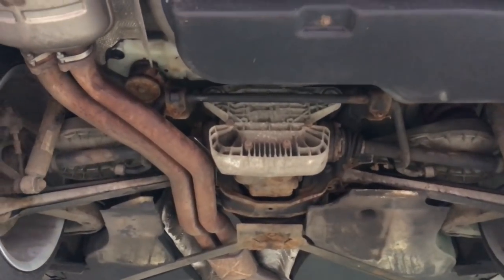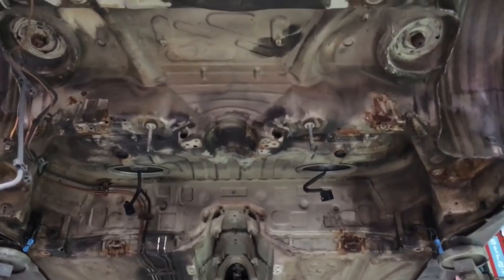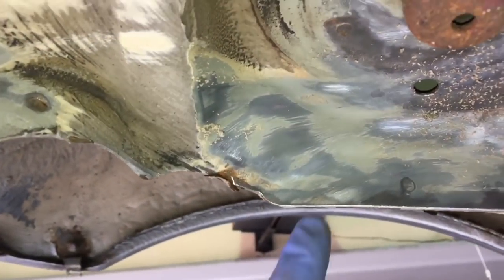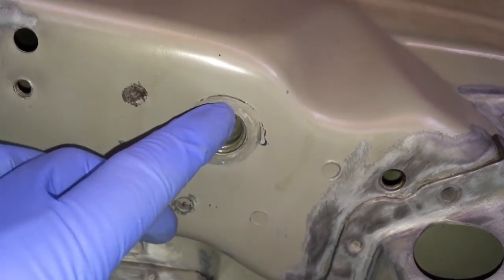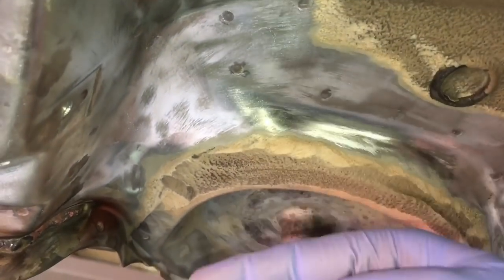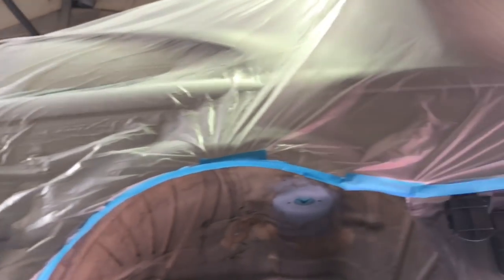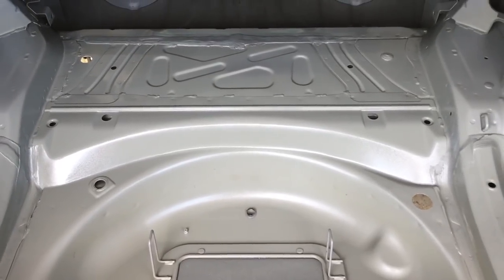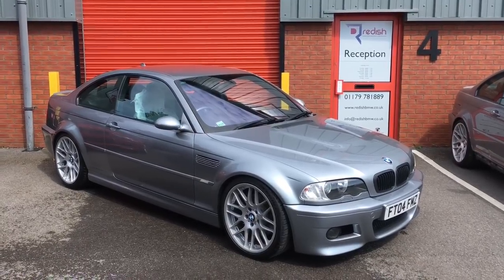BMW E46 M3 RACP Repair & Reinforcement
This 2004 BMW E46 M3 Manual Coupe with just 80k miles came to us at Redish Motorsport for the Rear Axle Carrier Panel (RACP) Repair & Reinforcement Process.

Here we document the journey by recording key stages and offering help and tips and examples to other owners and repairs who may be requiring help when carrying out this repair, or installing our very own Redish Motorsport E46 V2 RACP Reinforcement Plate Kits (available here):

This E46 M3 had some hairline cracks inside the car in the hidden cavities of the RACP which are only found during borescope camera inspections and drilling access holes for the camera.

We had 3 spot welds and a small hairlines crack inside the rear Internal left cavity which we repaired.
Also 2 hairline cracks in each of the front Internal cavities which we also repaired and then finished by stitch welding the Rear Seat Panel to the Chassis Legs, stitch welding the RACP to the chassis legs, and stitch welding the RACP to the Rear Boot Panel, as well as replacing 4 broken spot welds in this area underneath the car.

Obviously all the spot welds and hairline cracks around the mounting points were also attended to and repaired before we installed our Redish V2 Reinforcement Plates.

This customer also specified the additional labour time to treat the corrosion on these areas we were in.
So that meant removing the redundant Battery Tray bracket, as well as temporarily removing the Fuel Tank Strap Brackets, and the Brake Pipe Brackets to get to the corrosion behind them, and blasting the brackets before coating everything in a weld-thru primer and the re-welding them to make them look as factory as possible (just with no corrosion now).
We also found and treated corrosion on the Spring Perches, Shock Turrets, RACP fuel tank contact areas, and Rear Seat Panel (this is typical on mos most E46's - you just can't see it until 1) the car is stripped down and 2) the underside is fully de-greased).

We also applied a stitch weld each side to hold the RTA Pocket to the RACP as it showed early signs or sealer-split / movement.

Then came the POR-15 Metal Prep chemical to neturalise the corrosion.
All was dried with IR lamps, then we applied Etch Primer, then High Build Primer, and then Sprayable Seam Sealer, and the a top coat colouring of our version of factory E-coat.

This came out great!
Super thin, textured, and very original looking.
Once you've watched the painted section, wind back to the start to remind yourself of the corrosion. Big difference isn't it?!

Cavity waxing was also carried out to protect the internal sections where we've carried out welding repairs. A total of 1.5 L of cavity wax is used via a 360' spray nozzle and extended wand.

Then we rebuilt the car (and used a genuine BMW Sound Deadening Pad inside the car), and carried out a full Brake Fluid Bleed, along with a 12 mile road test and a Digital Wheel Alignment.

This car also had new Genuine BMW Metal Brake Pipes front to rear and over axle with all new clips (now heavily waxed too).
Exhaust Rubber Mount & Copper Nuts
Subframe Bush Heatshield and Bolts
Eibach Camber Arms
Rear Trailing Arm Lower Ball Joints
Rear Anti Roll Bar Drop Links
Rear Xenon Drop Link
Front Steering Tie Roads
Purple Tag Refurbished Steering Rack

Then an extensive in house vehicle clean including inside and out using only detailing type products from cleanyourcar.co.uk and carried out by James Redish.